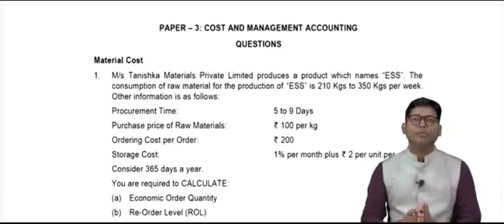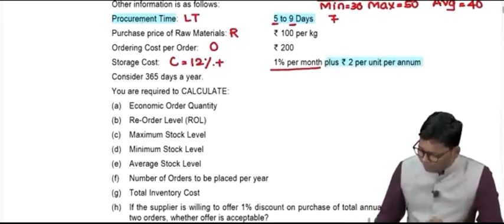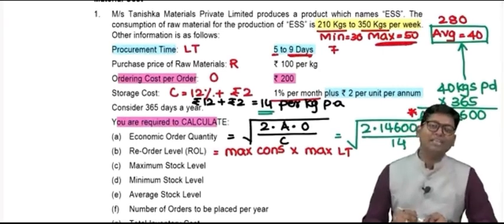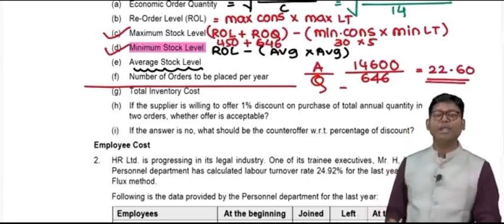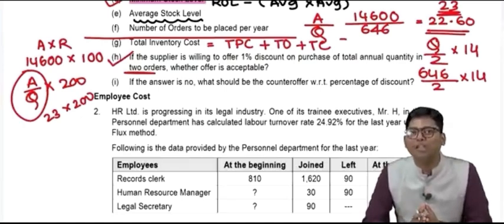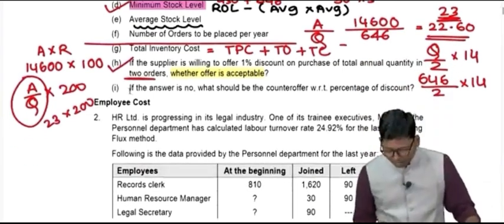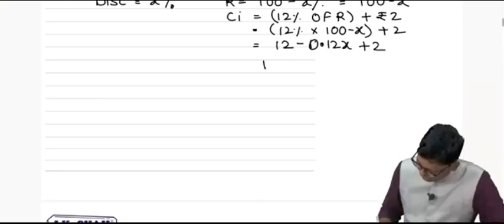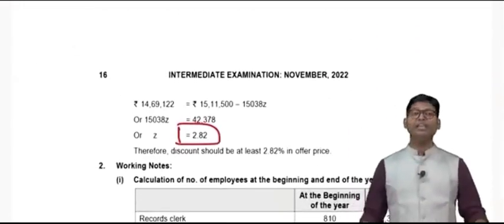Comprehensive question for CA|CMA|MBA|CS|BAF|B.Com by Dr. Yogesh Patil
This video covers comprehensive sum solving where all the concepts of whole material costing chapter are covered.

Costing practice,
ca inter costing,
CA Inter mock test,
ca inter costing marathon,
costing marathon ca inter,
ca inter costing revision,
how pass ca inter group 2,
CA Inter revision,
Costing strategies,
Cost accounting,
Costing notes,
CA Intermediate,
ca inter jan 25,
costing exam strategy,
Costing concepts,
costing marathon,
ca inter,
costing important chapters,
CA Inter syllabus,
Costing techniques